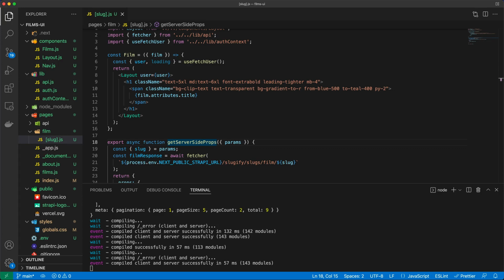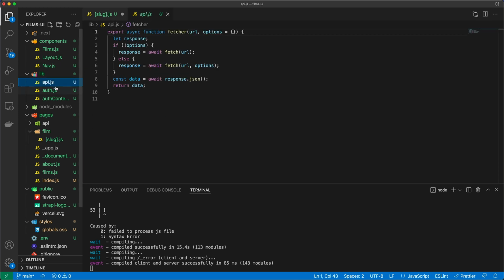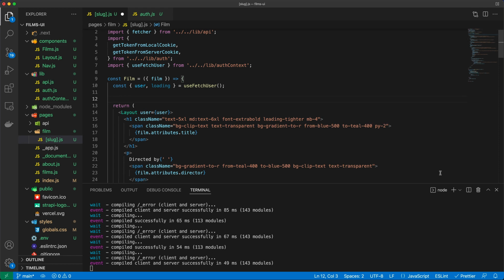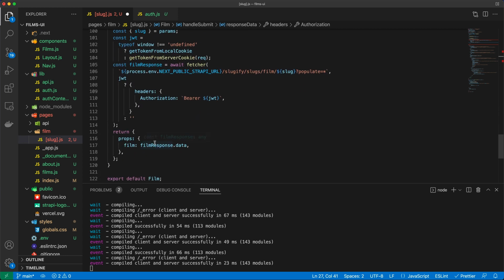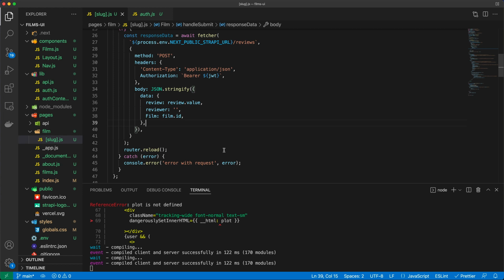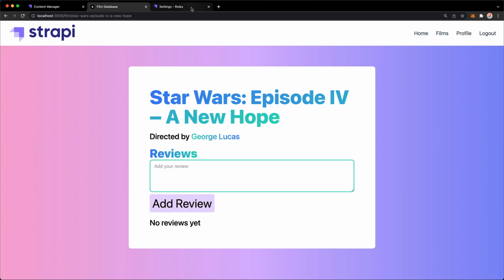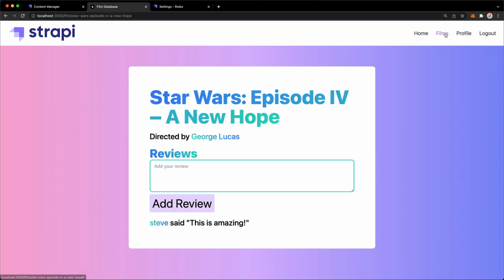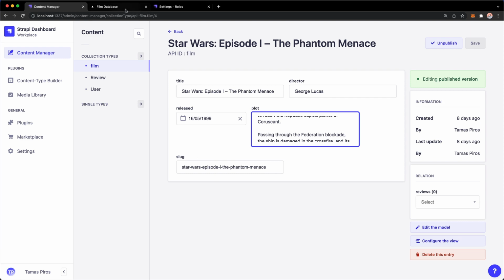Conditional data rendering based on authentication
Note this course uses Next version 12 you can find an updated Next.js 14 tutorial

Creating the UI using Next.js: Conditional data rendering based on authentication

In this course, we take a quick look at Strapi v4 and explore it's capabilities, including content type and content management as well as authentication and security.

In the second part of the course, we build a frontend for our data stored in Strapi using Next.js. The application will allow us to register users, create a custom profile with a cool profile image via Cloudinary as well as have certain features enabled only if a user is logged in.

Last but not least, we also take a look at how to deploy a production instance of Strapi to Heroku, plus we also deploy the Next.js app to Vercel.

By completing this course you will become familiar with Strapi and have a thorough understanding of how to integrate your headless CMS data with Next.js.

There are two repositories for this course, one is the Strapi CMS's source and the other is the UI, these can be found here: